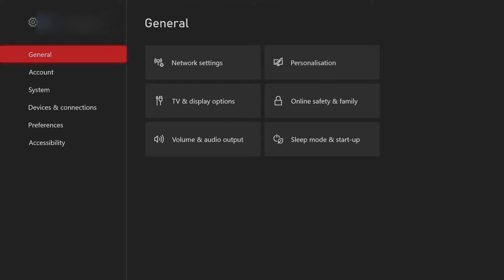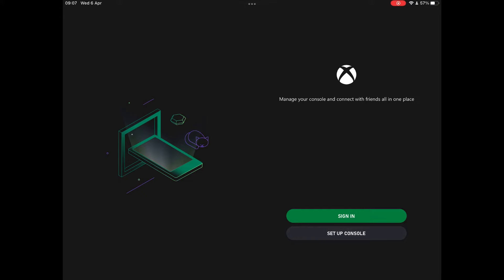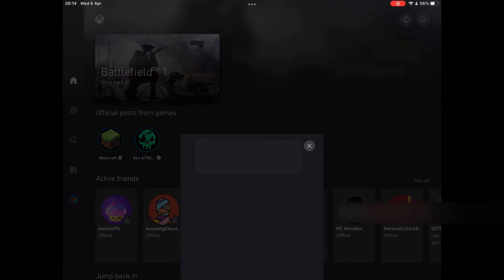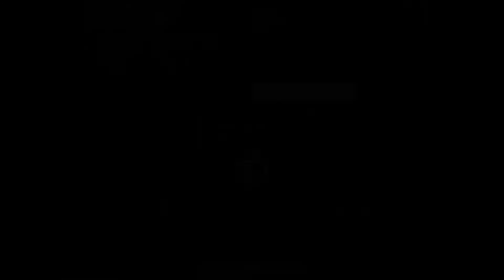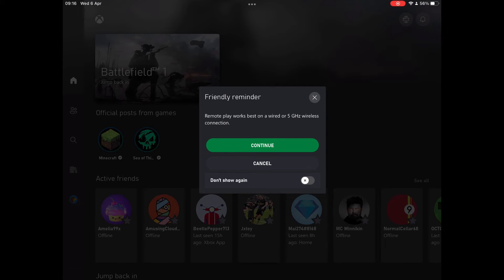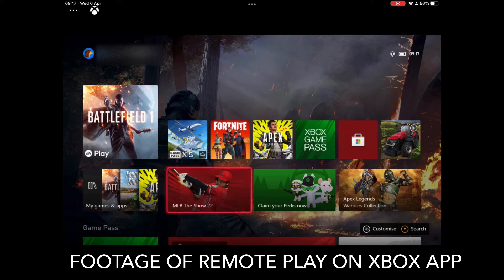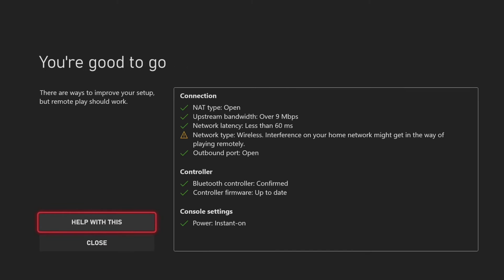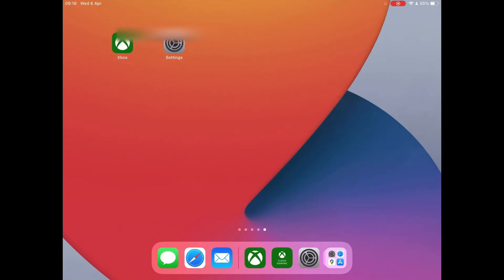How To: Setup remote play on Xbox App | Easiest Method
Hey, welcome back to a brand new episode. In this video I'll be showing you how toi setup remote play on xbox app and how to screen record on iPhone and iPad. I used the this method for making my YouTube videos when I first started this channel!